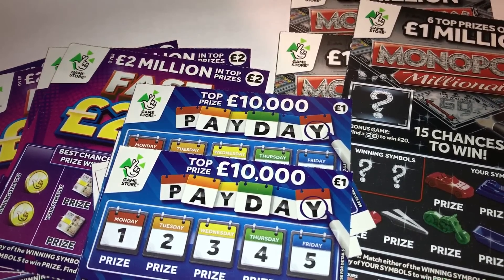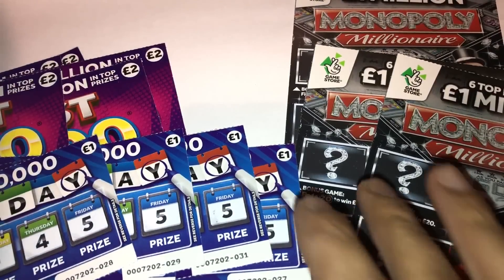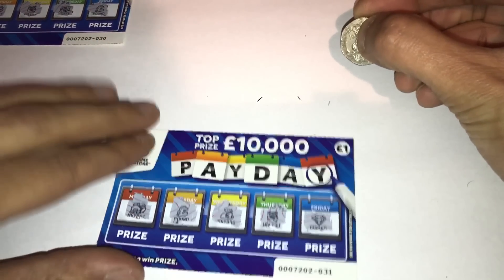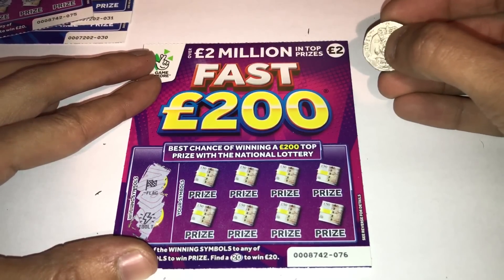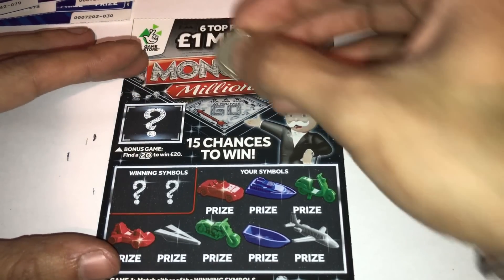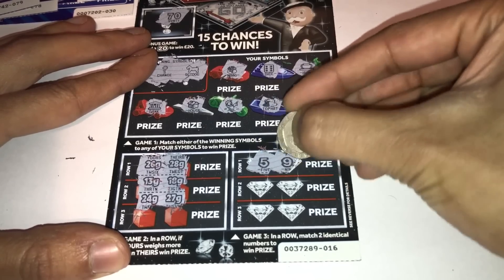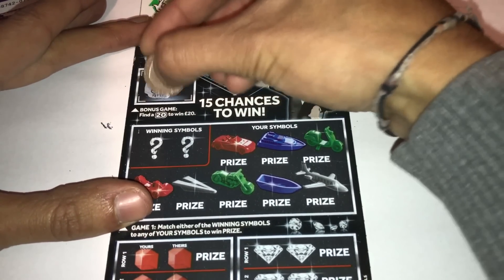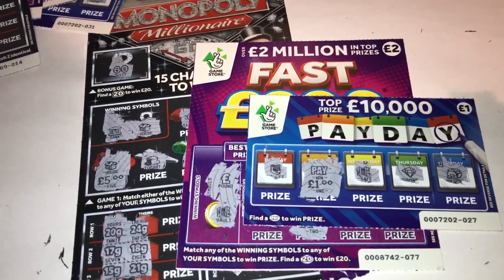New Scratchcards From The National Lottery *First Look*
Hi guys found the new scratchcards from the national lottery they look great lets see how we get on with them